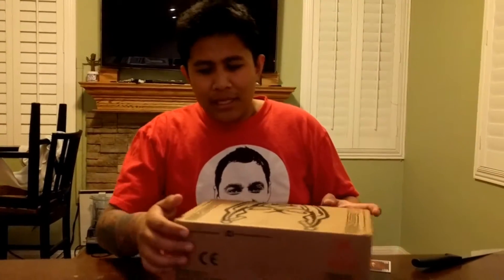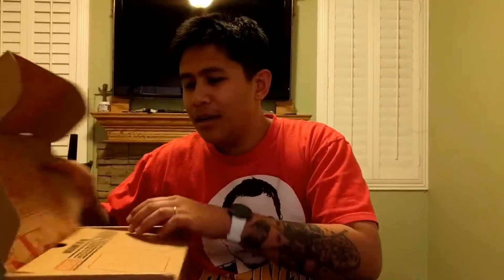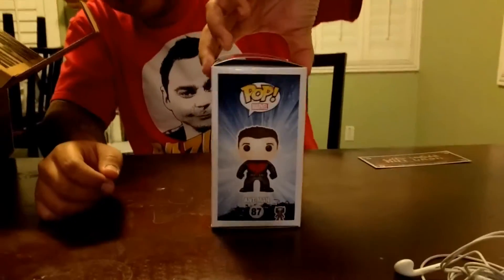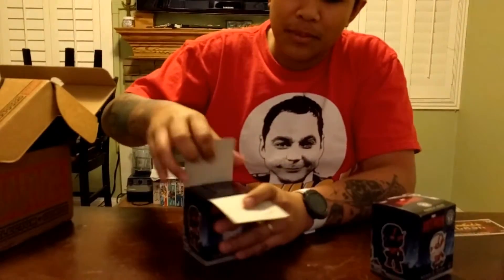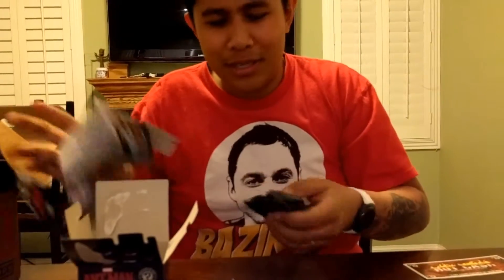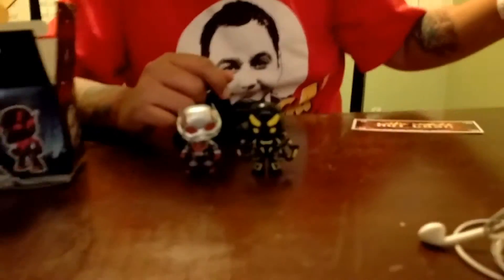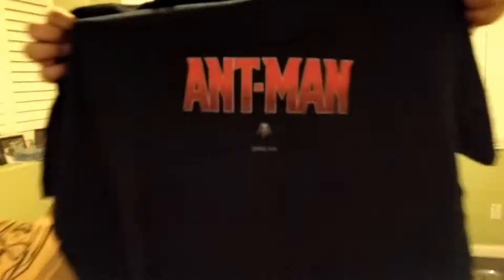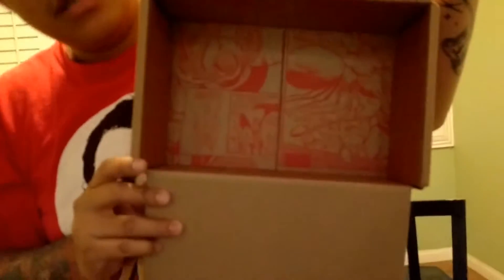Funko Marvel Collector Corps ANT-MAN June 2015 BOX BREAK!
Erhrole Dynamics Entertainment